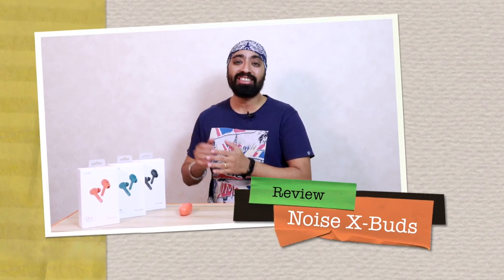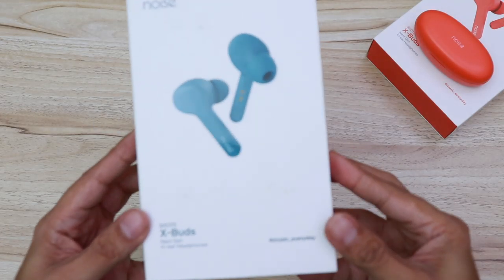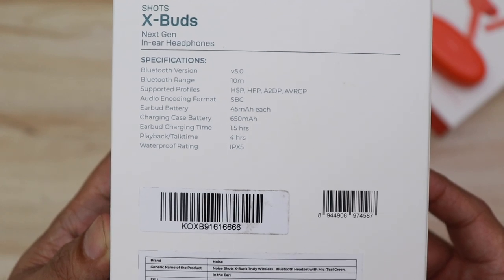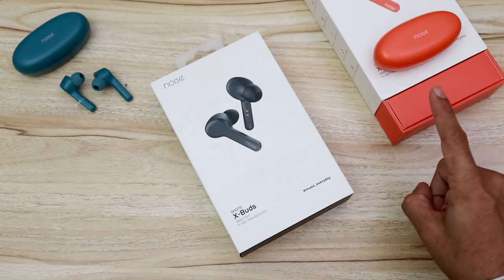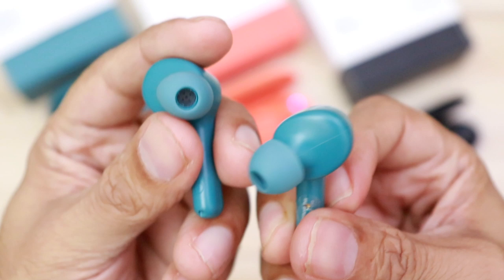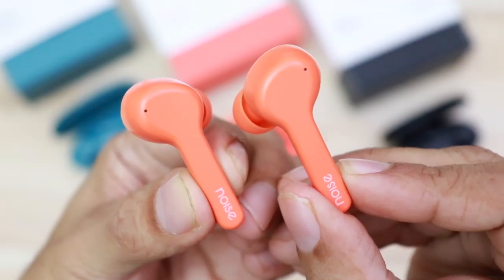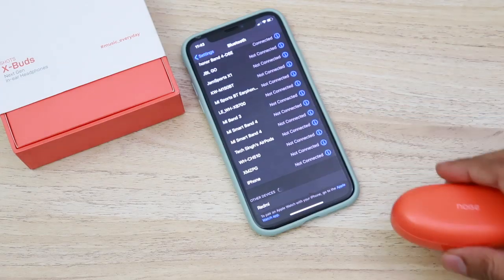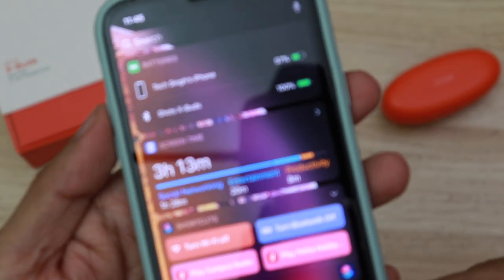Noise X-buds Bluetooth Earbuds - Just Noise NO Music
Noise X-buds are bluetooth wireless earbuds. In this video unboxing all the colors and reviewing the X-buds. Should you buy these or not?

To buy

Noise X-Buds (Black)

Noise X-Buds (Peach Orange)

Noise X-Buds (Matte Black)

My Gear